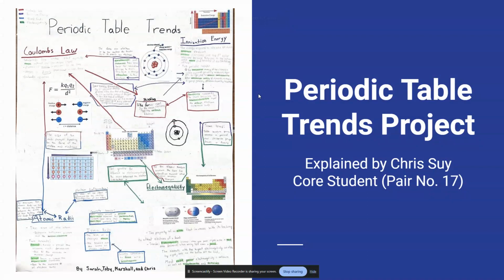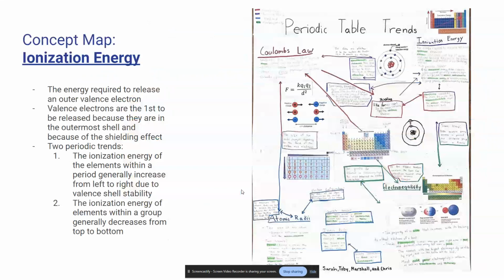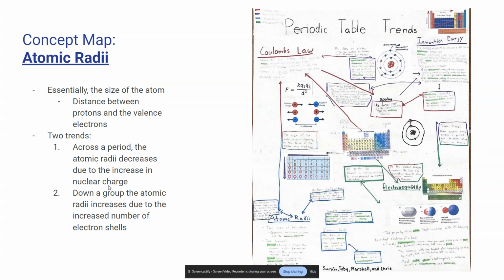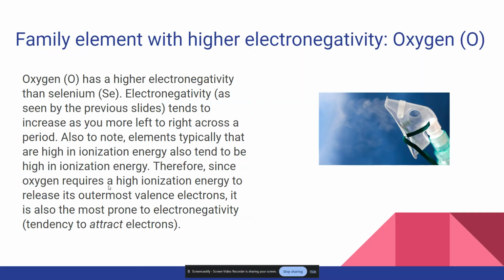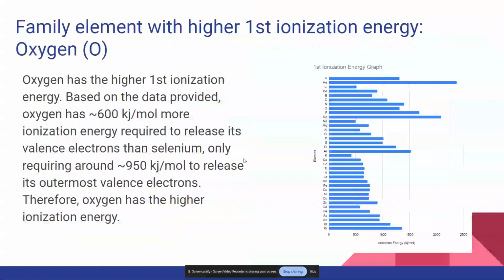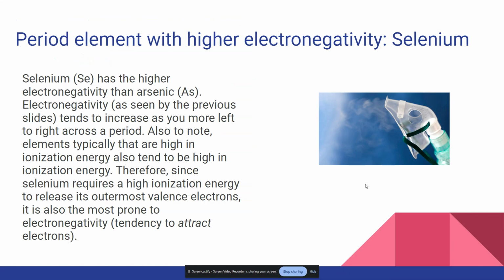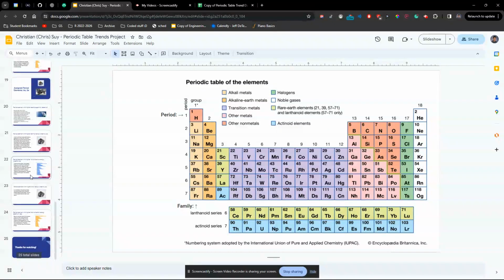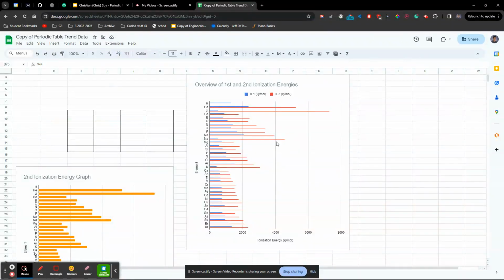Periodic Trends Project Video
This was a project for Chemistry on the periodic table trends that we found while investigating in a group project. Details in the video.